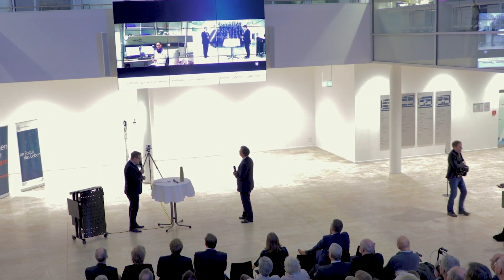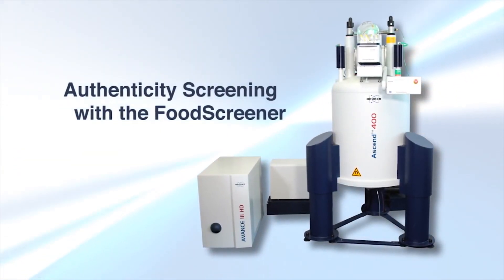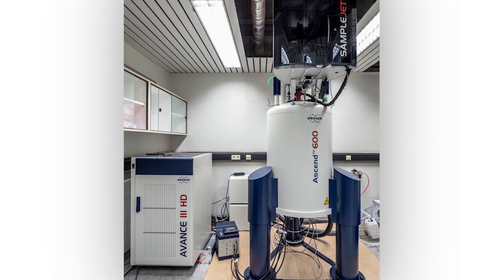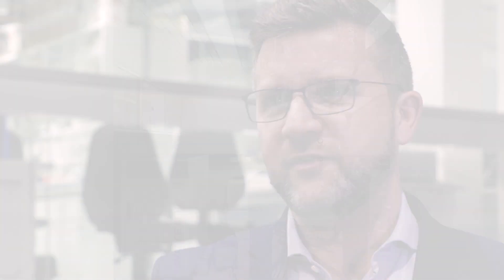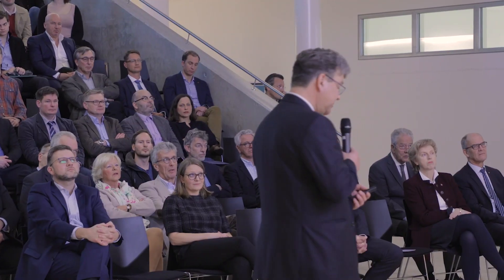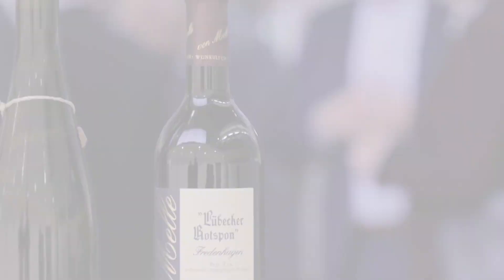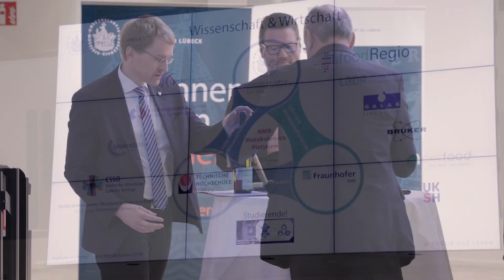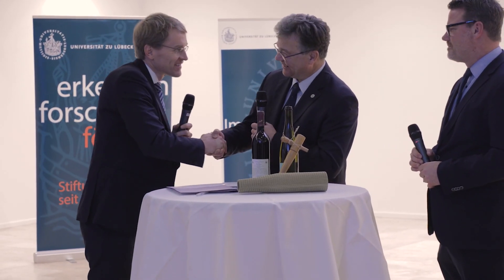New NMR Center at the University of Lübeck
The new NMR center at the University of Lübeck enhances research opportunities, including the analysis of biobank samples and nutritional medicine research. At the opening ceremony, Prof. Christian Sina and Dr. Jens Habermann talked about the new investigations now possible with NMR.